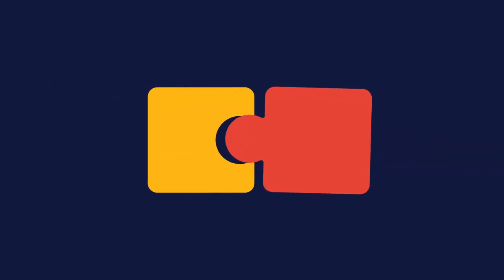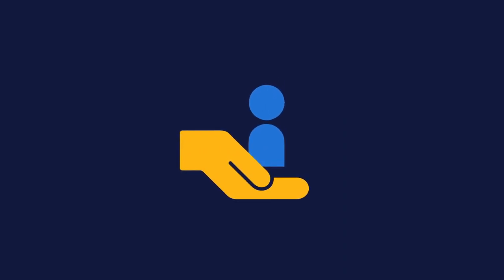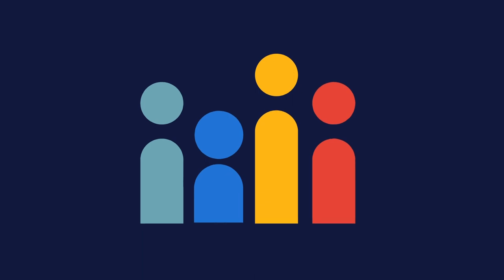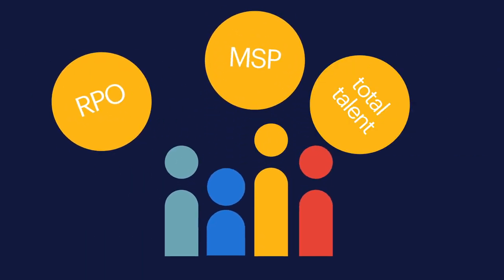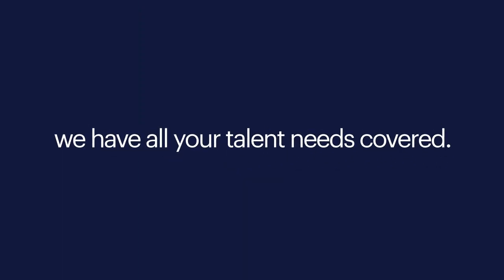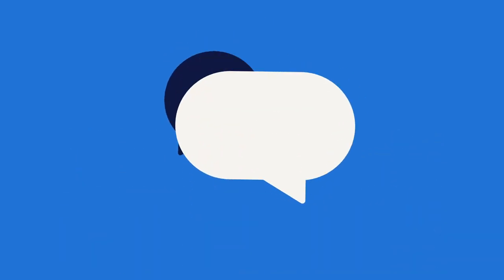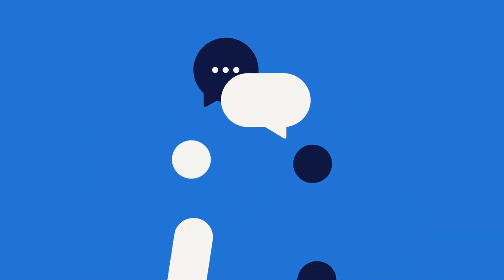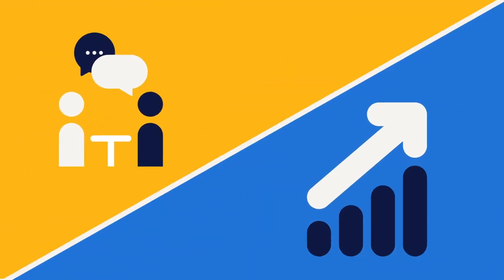Randstad Sourceright in 90 seconds.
Talent — it’s what drives business success. But in today’s competitive talent economy, it’s now more difficult than ever to attract, source and retain the human capital you need.

Randstad Sourceright’s talent advisors around the globe deliver unmatched value through our Human Forward approach. We’re dedicated to building relationships — with you, your talent, suppliers, and technology providers — that will build your bottom line. And by challenging the status quo, we allow our customers to be as ambitious as their imaginations allow.

With expertise in recruitment process outsourcing (RPO), managed services programs (MSP) and total talent strategies, we have all your human capital needs covered.